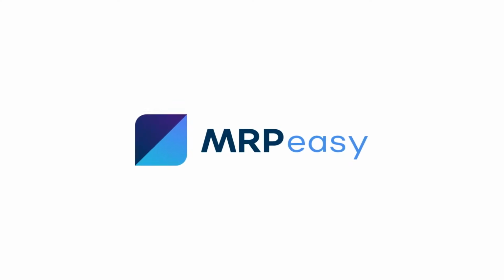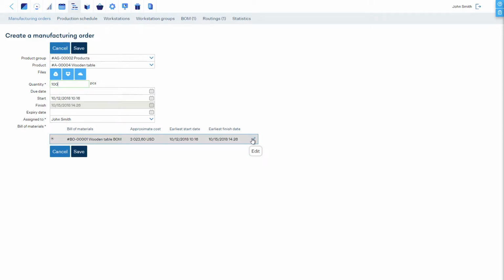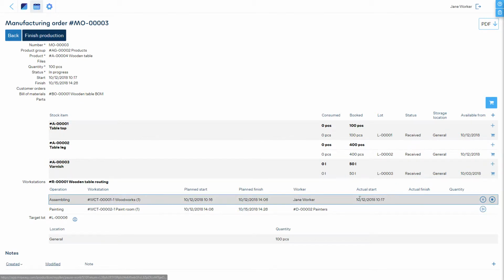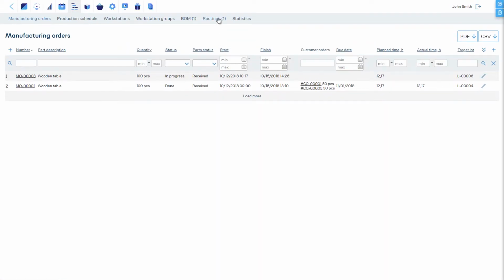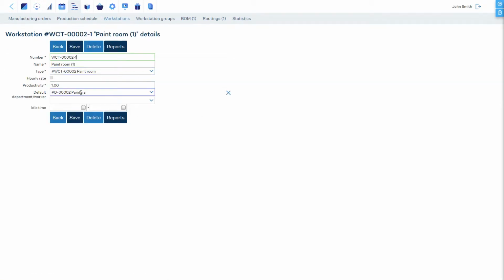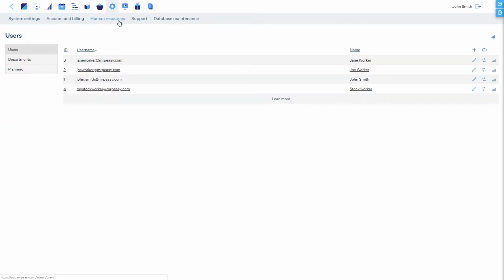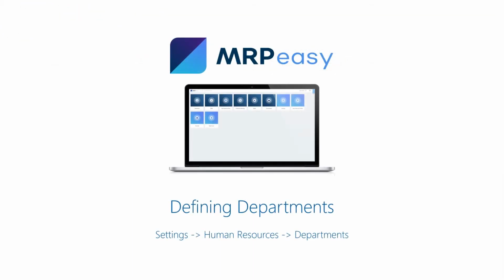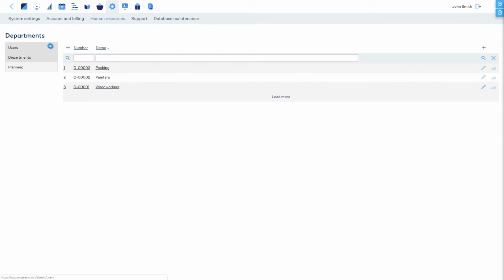MRPeasy Demo - Departments and Workforce Planning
With MRPeasy, it is possible to categorize manufacturing workers into departments according to your organizational structure, or according to their skills.

When scheduling, the production operations can be assigned to departments instead of workers. As a result, all workers part of a department can see all open operations that are assigned to the department.

* [0:10] How to assign operations to departments.
* [0:47] How to pick jobs as a worker.
* [0:59] How to set default planning departments for operations and workstations.
* [1:37] How to see workforce requirements.
* [2:05] How to manage departments.